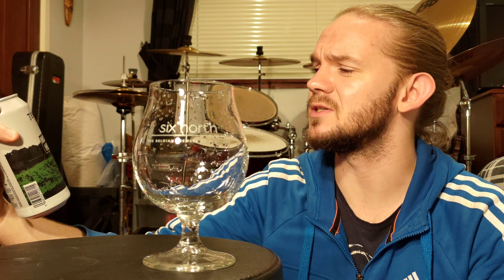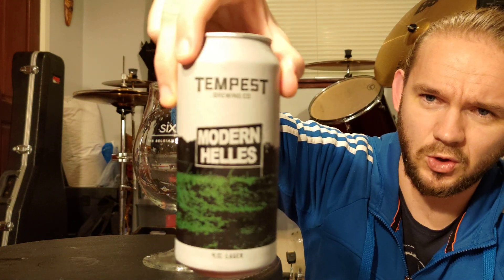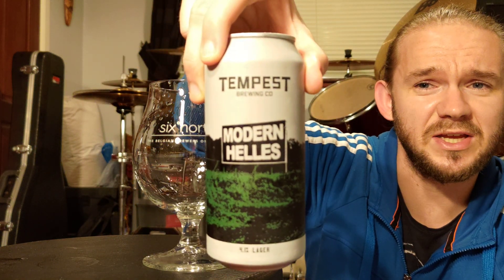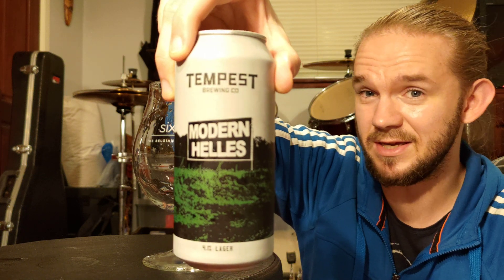Beer Review #3099: Tempest Brewing Co. - Modern Helles (Scotland)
Review of the Modern Helles, a Helles Lager, from Tempest Brewing Co. in Galashiels, Scotland